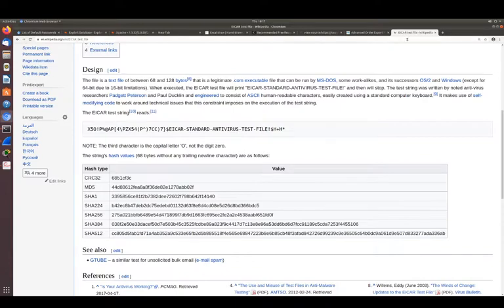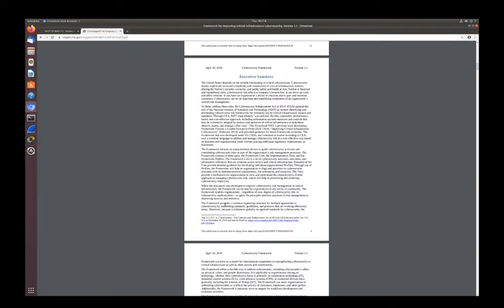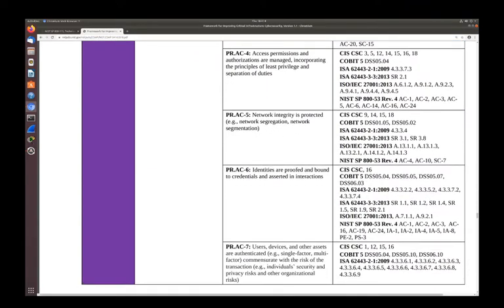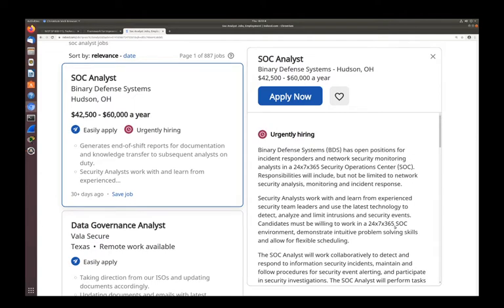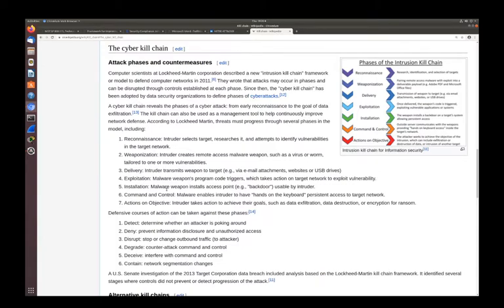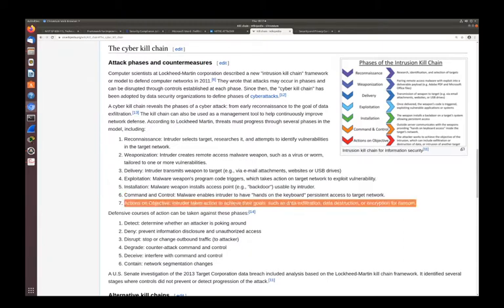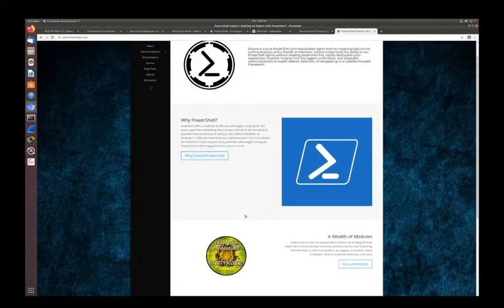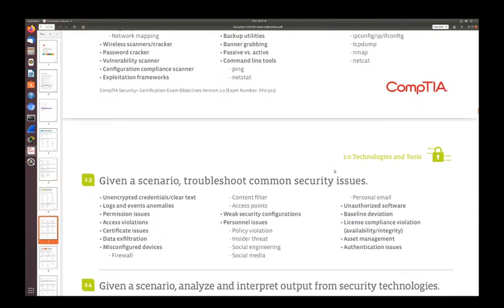May 14 2020